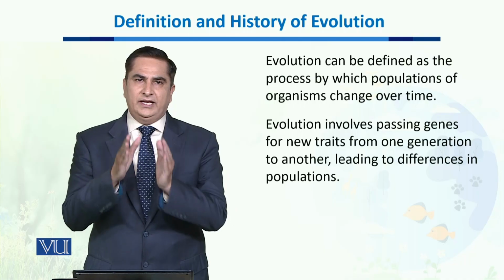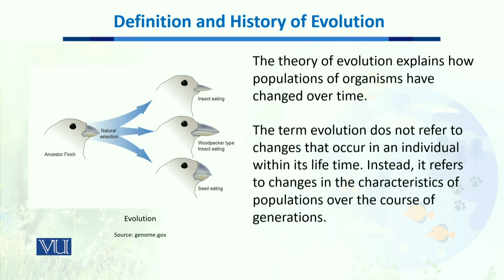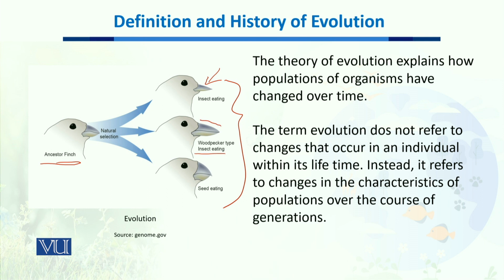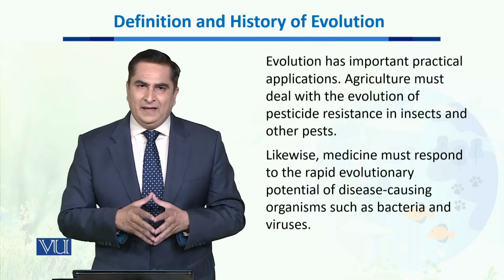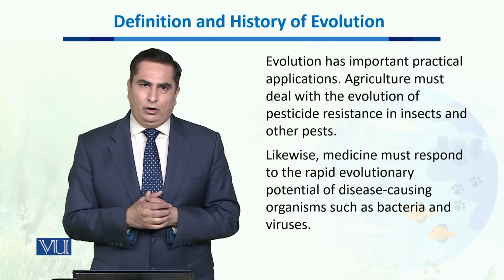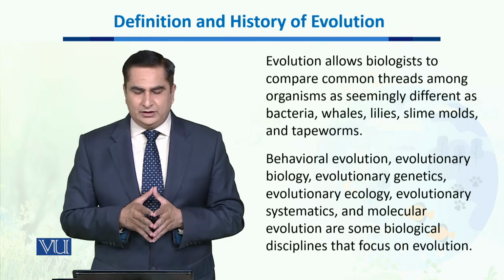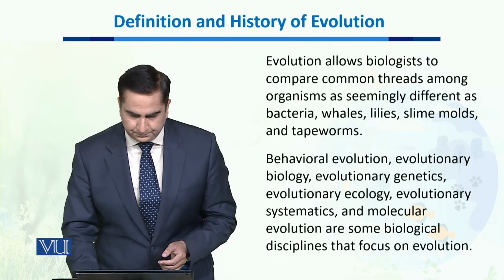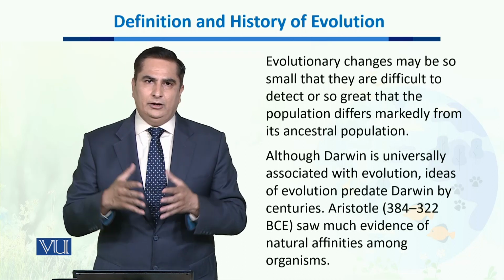Definition & History of Evolution | Biodiversity & Evolution-II | BT201_Topic141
Topic141: Definition & History of Evolution
Muhammad Arshad Malik